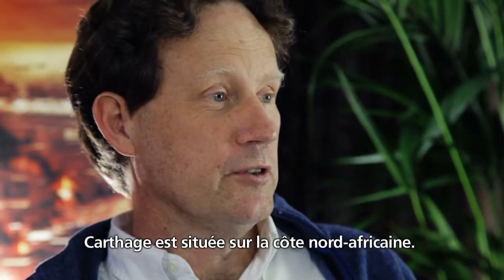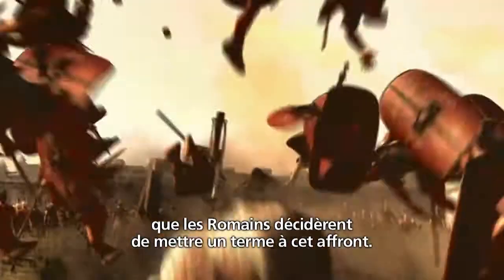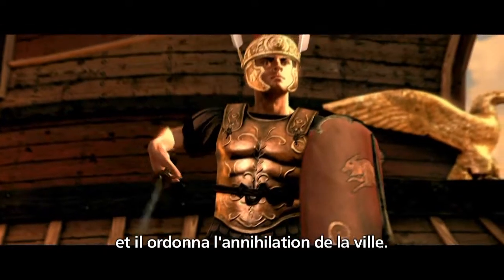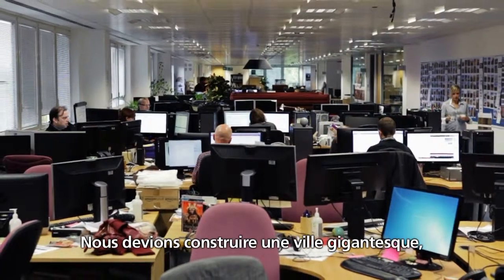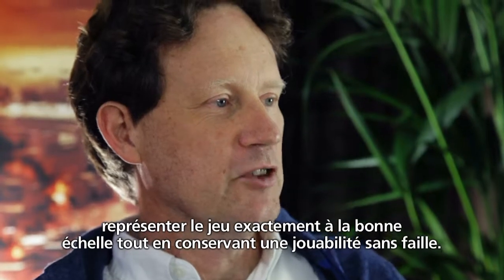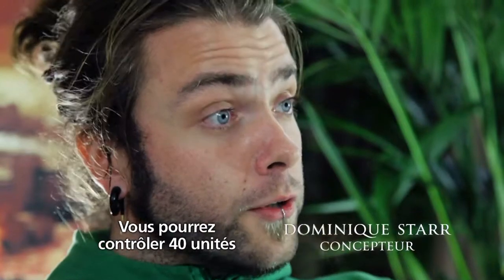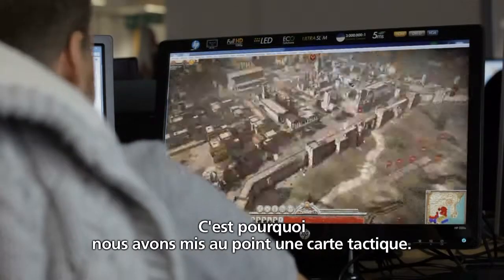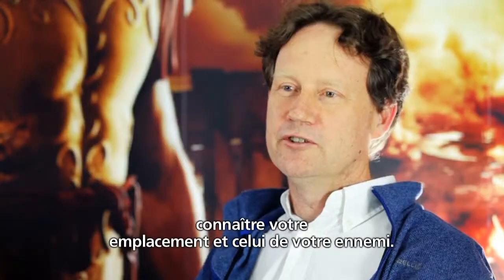Total War Rome 2: Dev Diary 1 - Console-toi.fr